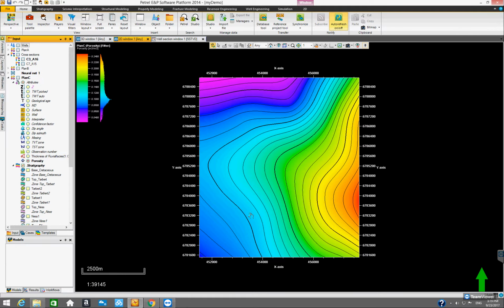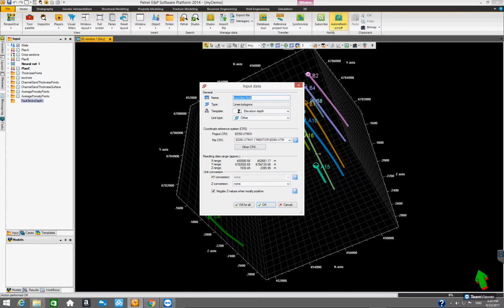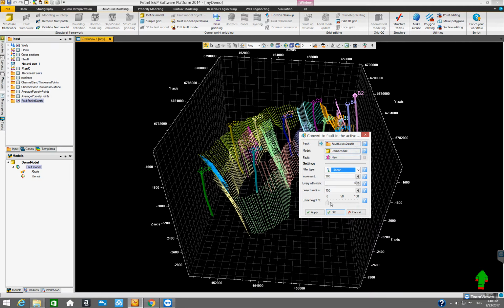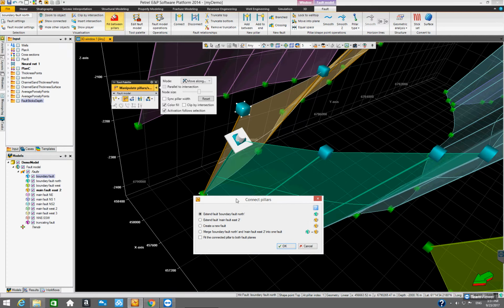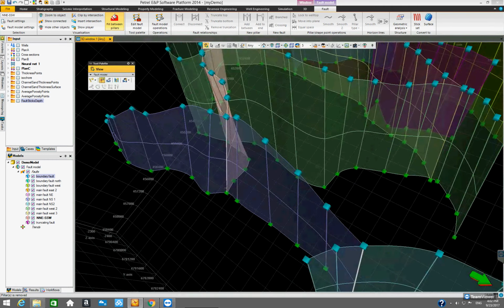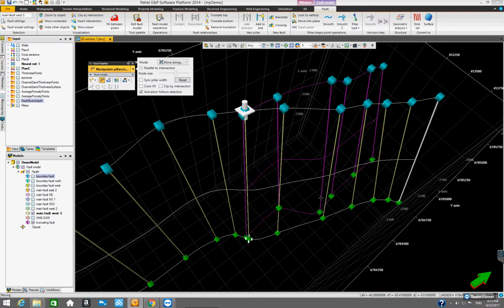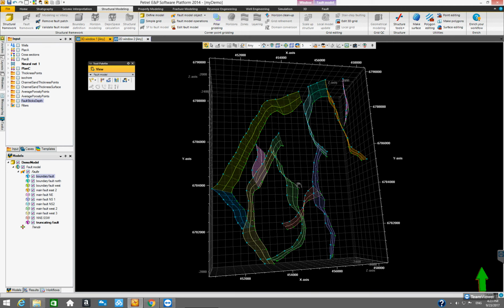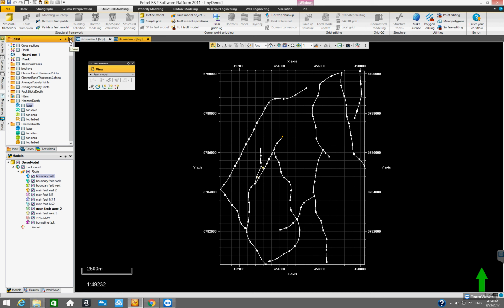Hands-on-Start to Petrel 09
Petrel import fault stick data, creation of a model, manual fault editing